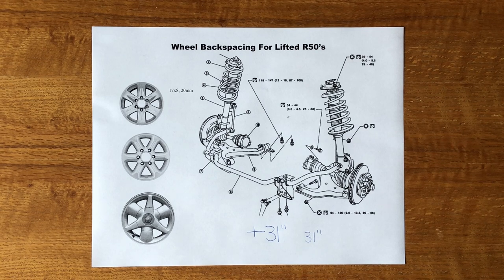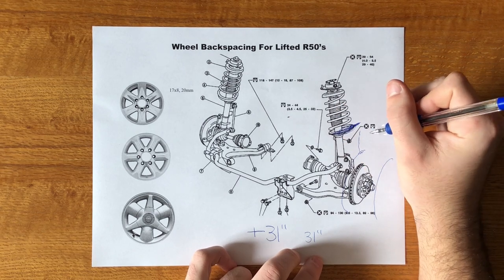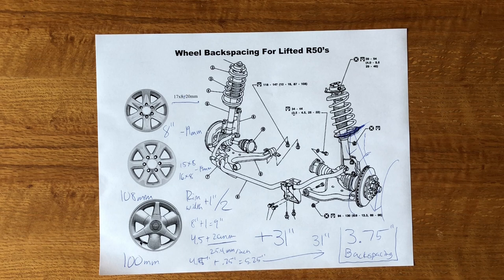Pathfinder/QX4 Lift Kits - Backspacing and Offset Explained. How to Fit/Tuck Large Tires on your R50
Today I explain how to fit larger tires on your off road or overland R50 pathfinder/QX4 by getting the proper backspacing on your wheels/rims/tires to clear the front suspension, as well as how that affects your ability to tuck tires in the rear. This information applies to all R50 Pathfinders, lifted or stock.

Learn Something Valuable? Consider Supporting my channel with a direct payment

This does not mean the product will cost you extra, but rather that Amazon will give me a commission if you use one of these links to purchase a product. Thanks!

Tools That I use:
DeWalt tool set (closest available kit, mine is discontinued)
What’s on my Pathfinder:
Front Auto Locker: Lokka.com , see my gears and lockers playlist for more info (link directly above)
Tires ~32” tall:
For 15” rims
For 16” rims
For 17” rims
Mile Marker Manual Hubs
Aux Fog lights
Front Bumper Spot Lights
Roof Rack Spot Lights
Rear Flood Lights
Rock Lights
Slider Mounts
Hi Lift
Air compressor
Recovery Rope
Bug Guard
Trailer Hitch D-Ring
CB Radio
CB Antennae
Extended Rear Brake Line (for non VDC)

Other Notable R50 Products:

Suspension:
OME 2928 (Front) Coils
Hubs (Make Sure They Fit Your Wheels!):
Warn Manual Hubs
Rugged Ridge Manual Hubs (These should fit any wheel!)